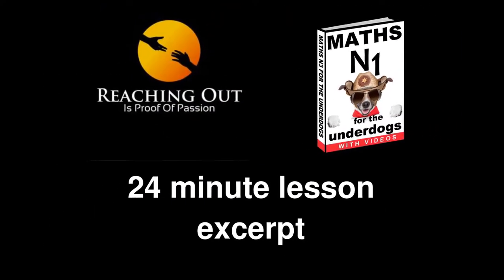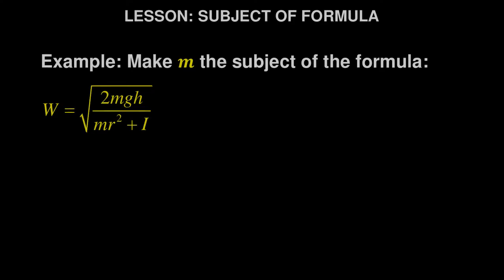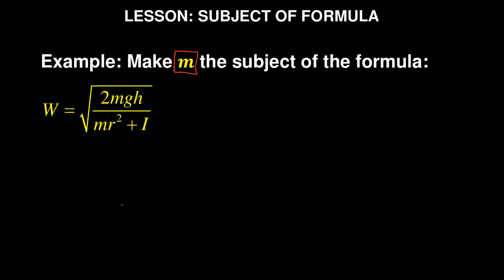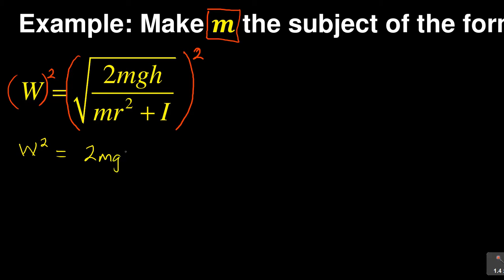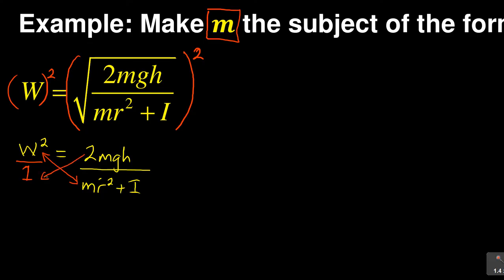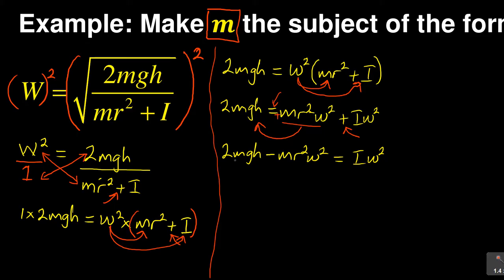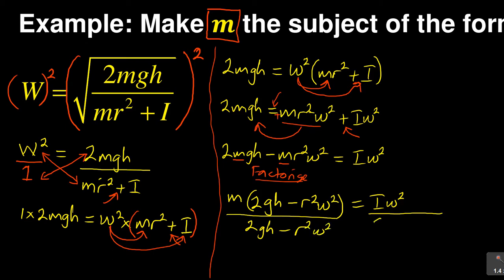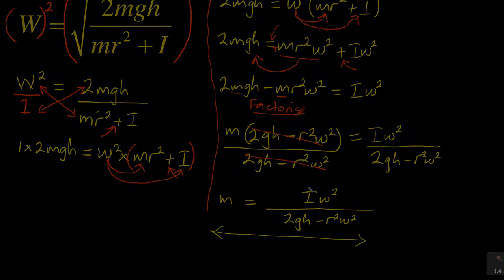Maths N3 Subject of formula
Practice doing the subject of formula as you prepare yourself for your final mathematics N3 exams. Subject of formula makes you manipulate a given equation and the video shows you strategies on how you can go about it.

Alternatively you might want to register for your Mathematics N3 course.

Are you interested in N1-N6 Previous papers with answers.